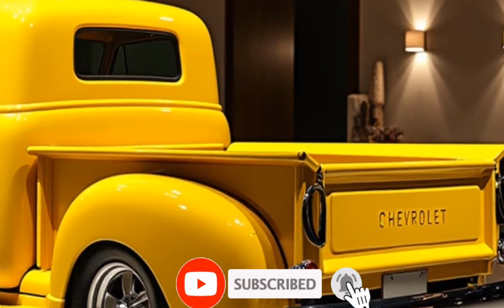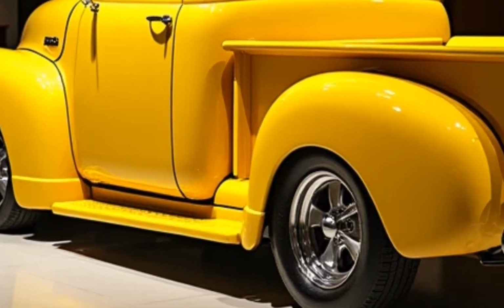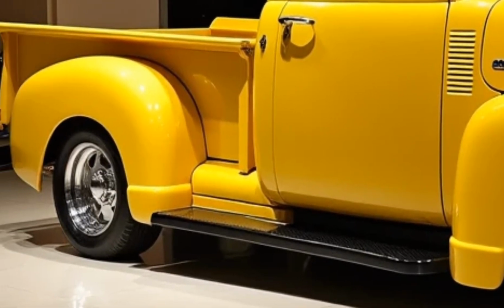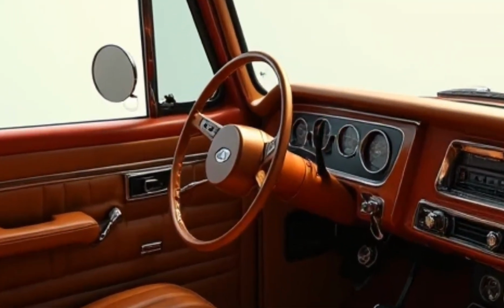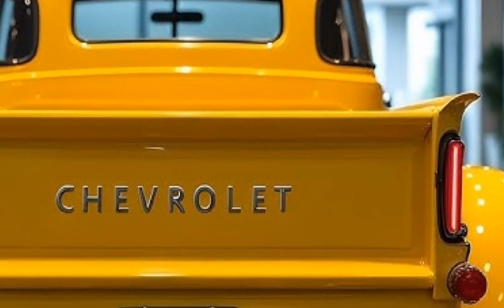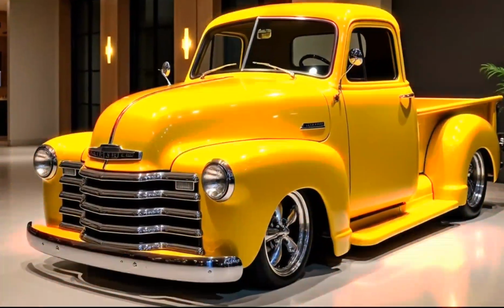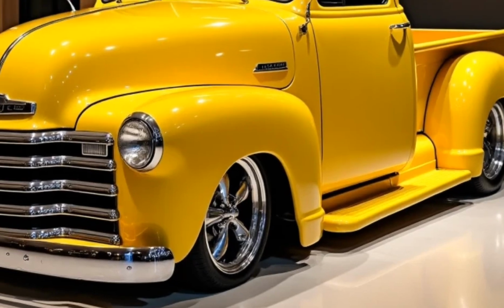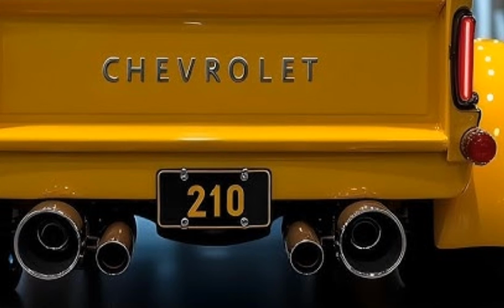2025 Chevrolet 210 Vintage Pickup – The Classic Legend Reborn!"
2025 Chevrolet 210 Vintage Pickup – The Classic Legend Reborn!"

The legendary Chevrolet 210 makes a stunning comeback in 2025—but this time as a vintage-style pickup! Combining classic design with modern power and technology, this masterpiece pays tribute to the golden era of American trucks. From its retro body lines to its powerful V8 engine, the 2025 Chevrolet 210 Vintage Pickup is the perfect blend of nostalgia and innovation.

In this video, we dive into its specs, features, and why it's creating waves in the automotive world. Is this the ultimate dream truck for collectors and enthusiasts?

Titles:

"2025 Chevrolet 210 Pickup – A Classic Legend Reimagined!"

"The All-New 2025 Chevy 210 Vintage Pickup – Old-School Meets High-Tech!"

"Chevrolet 210 Returns as a Pickup in 2025! Here’s What You Need to Know!"

"Is This the Best Retro Truck Ever? 2025 Chevy 210 Pickup Full Reveal!"

"2025 Chevrolet 210 Vintage Pickup – The Ultimate Classic Truck Reborn!"

"Chevrolet Stuns Fans with the 2025 210 Pickup! First Look & Features!"

"Retro Power: The 2025 Chevrolet 210 Pickup Truck in Action!"

"This 2025 Chevrolet 210 Vintage Pickup Will Leave You Speechless!"

"Why Every Collector Wants the 2025 Chevy 210 Pickup!"

"The 2025 Chevrolet 210 Vintage Pickup – A Tribute to the Past with Modern Performance!"